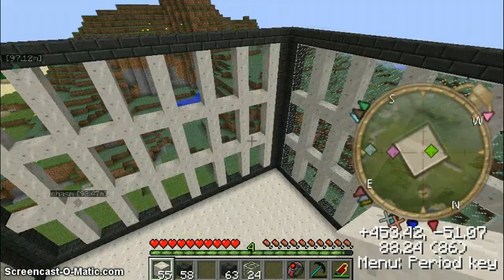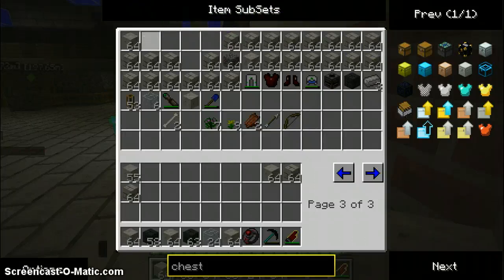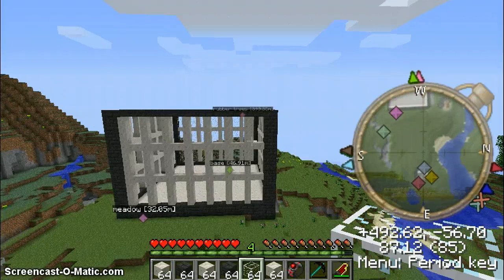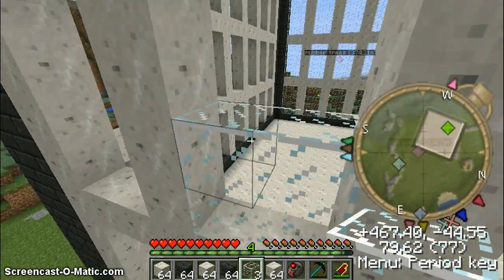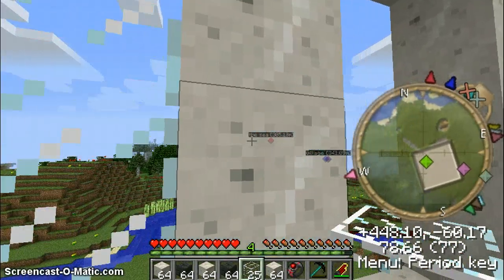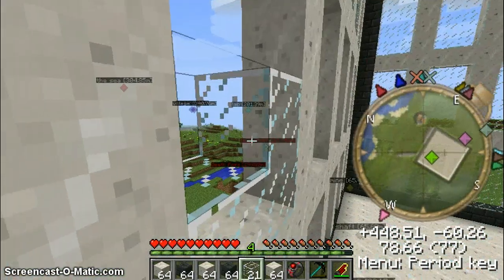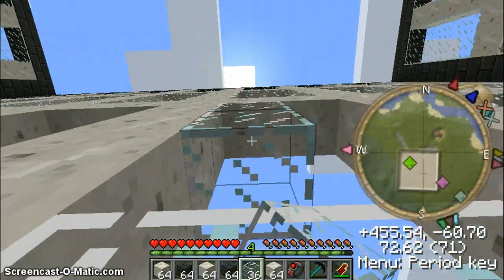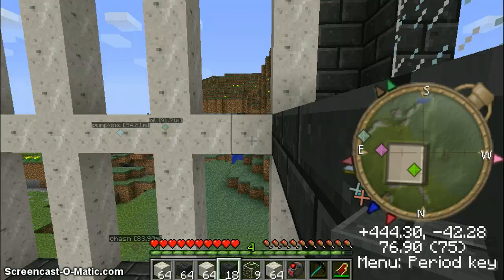harry does tekkit 2 - to the skies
harry is back with the second episode of tekkit where he continues his skyscraper